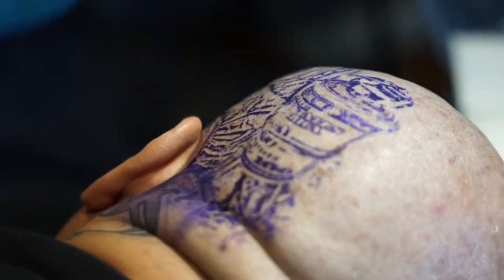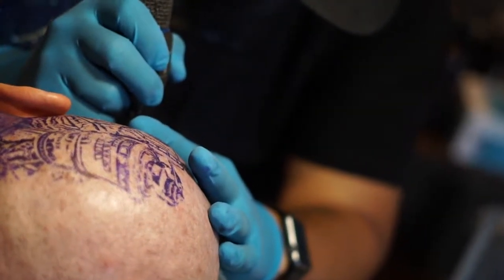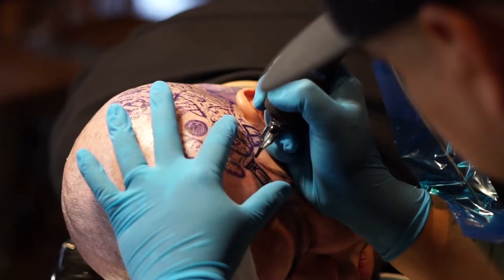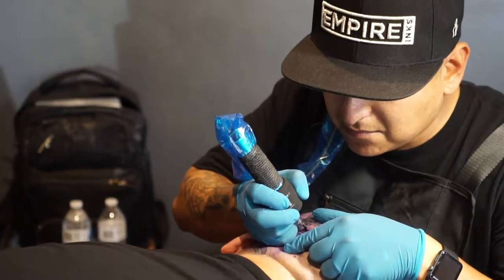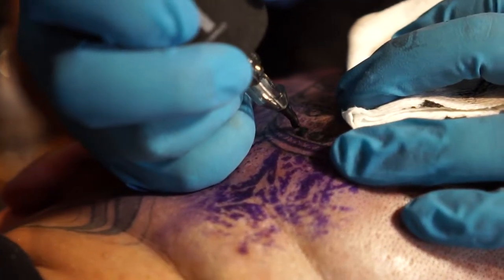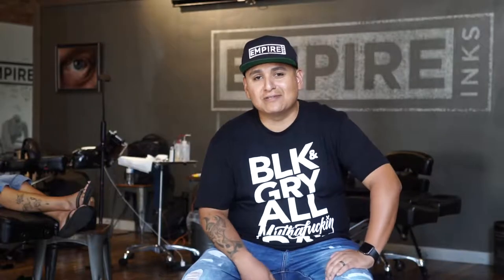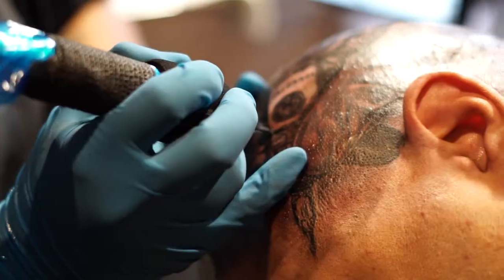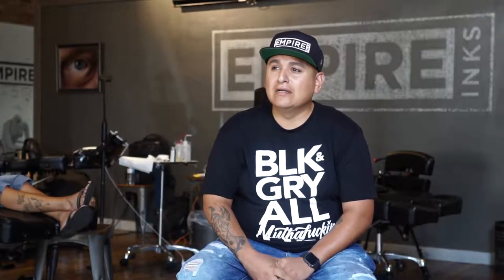Angelstat2: Tattoos a machine on fellow tattooers skull.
Angelstat2 walks us through the process of tattooing fellow tattooer's head. Now that's dedication!